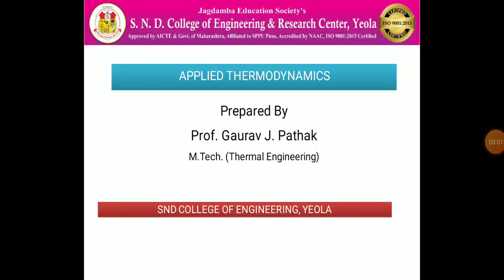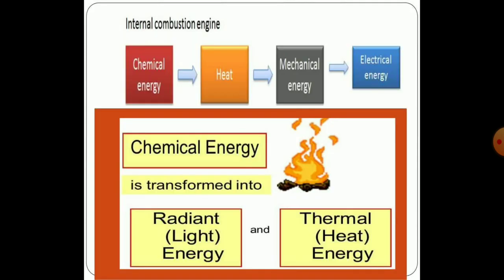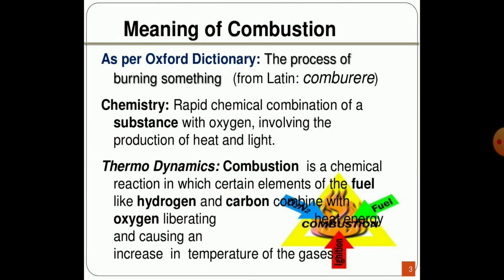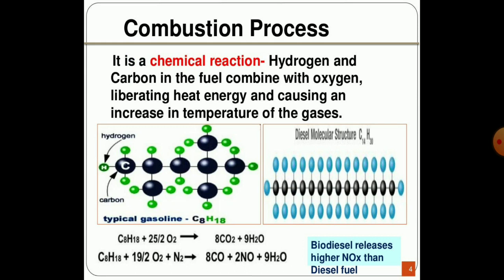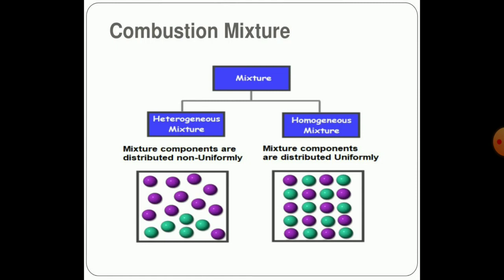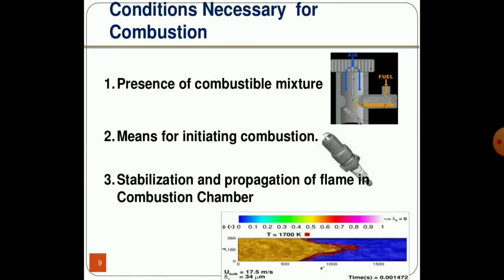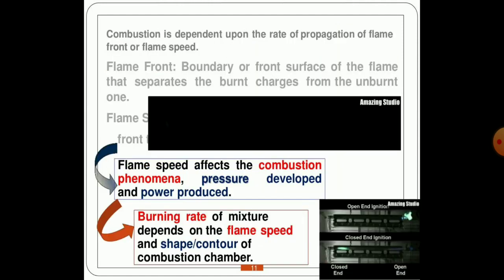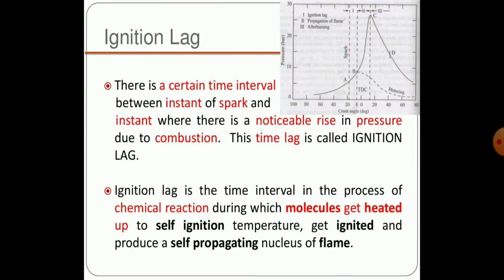Combustion in SI Engine